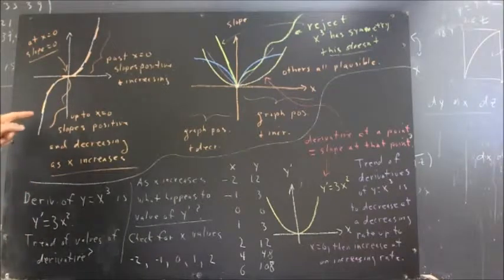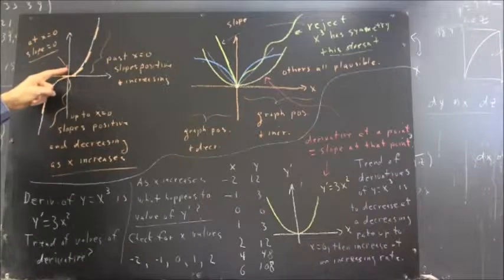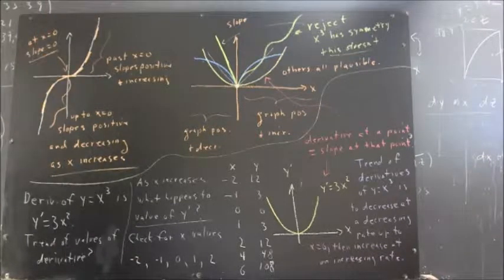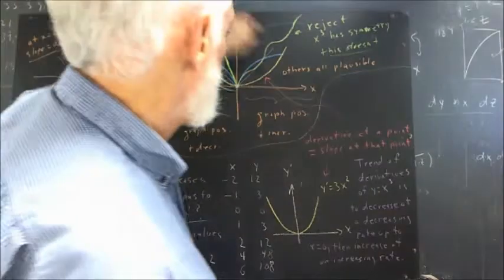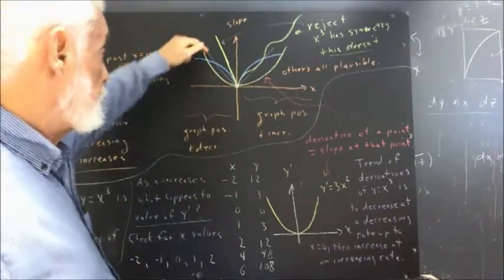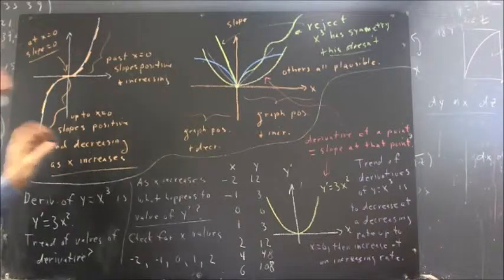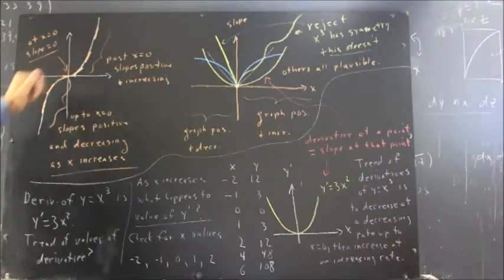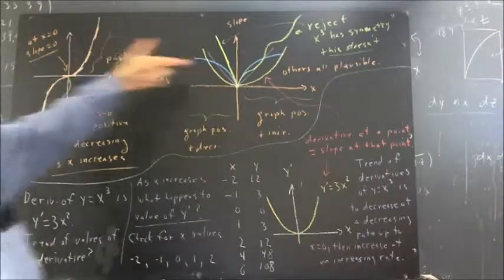271 073 graph of cubing function trend of slopes graph of slope vs x